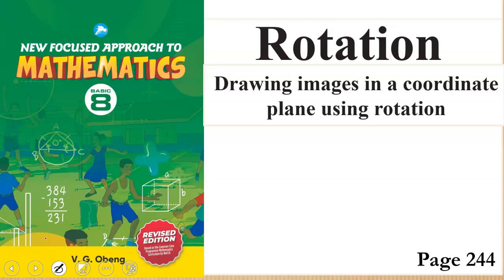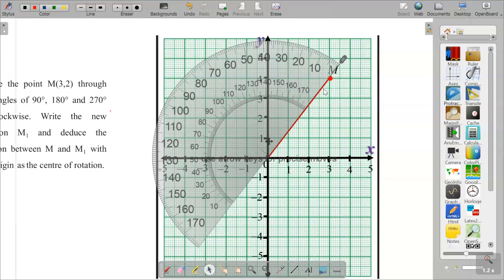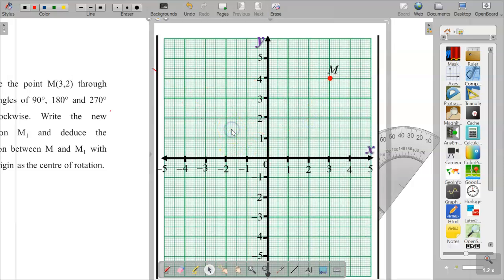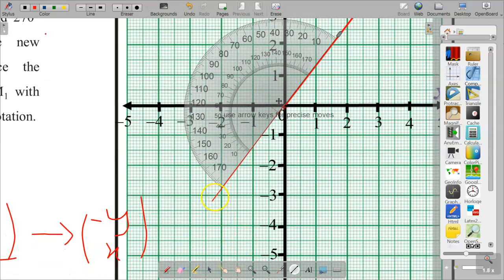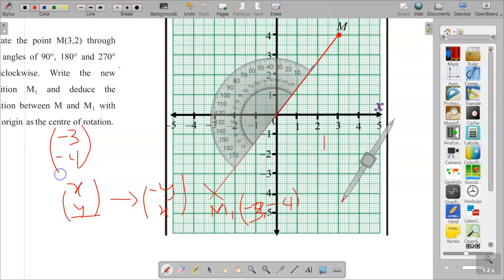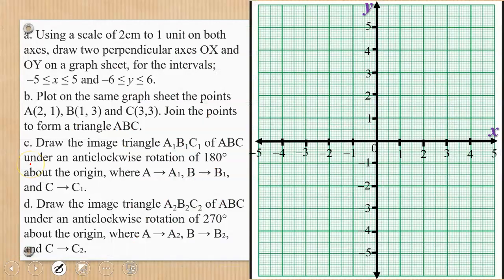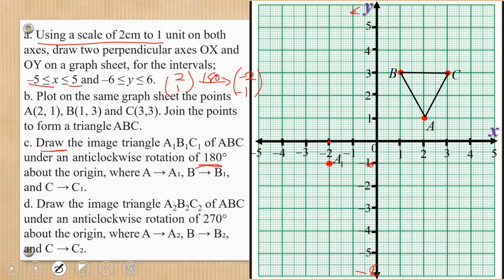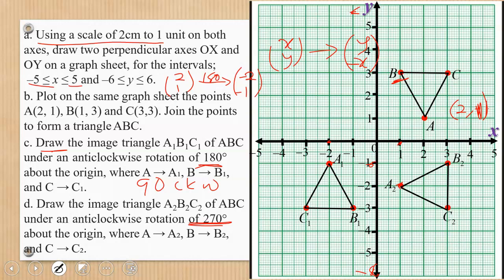Drawing images in coordinate plane using rotation Pg 244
This is new focused approach to Mathematics Basic 8 lessons. In this video, you'll master the skill in drawing images in coordinate plane using rotation with clarity and confidence. Join us for an engaging lesson designed to make learning mathematics simple and effective.